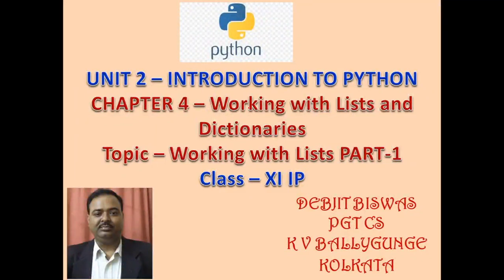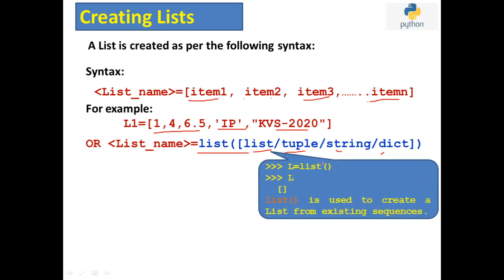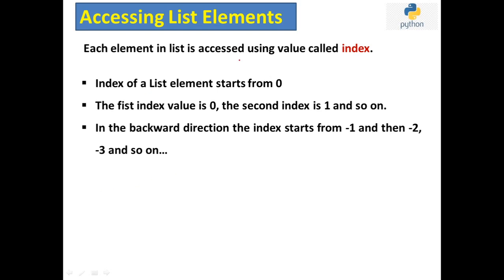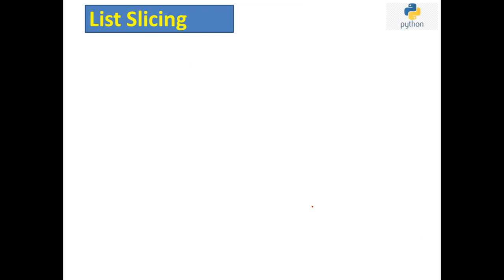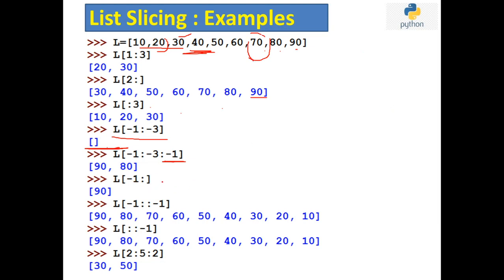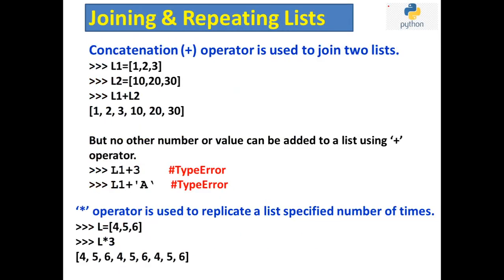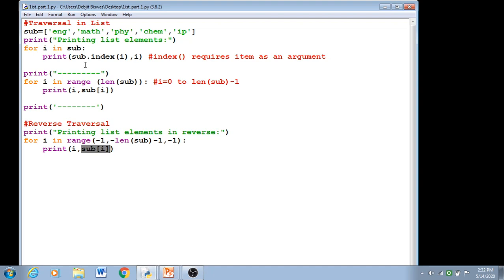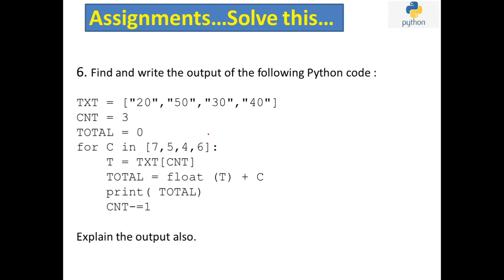Working With Lists Part-1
For Class XI IP CBSE 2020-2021
CS students can also refer
Educational Videos